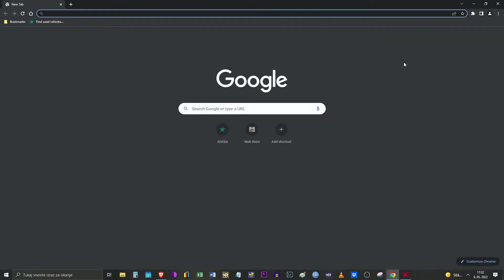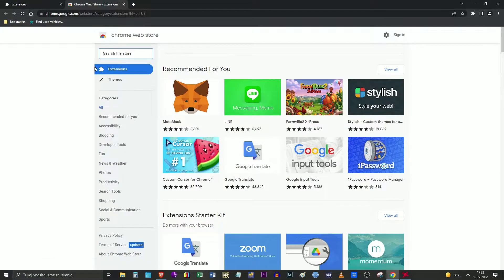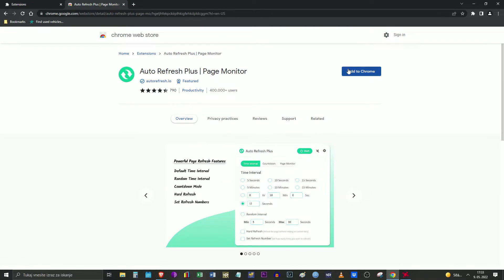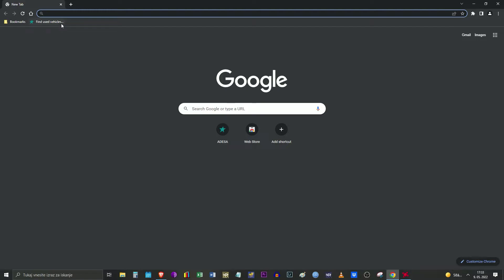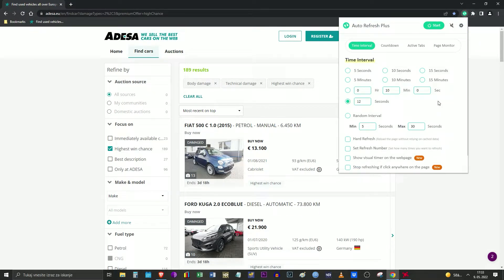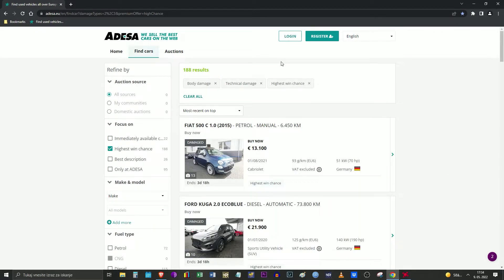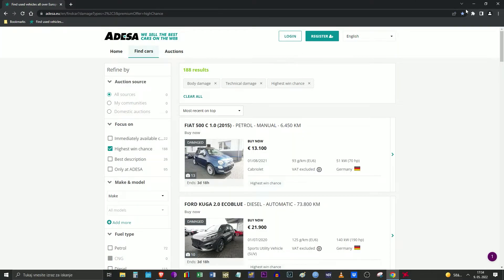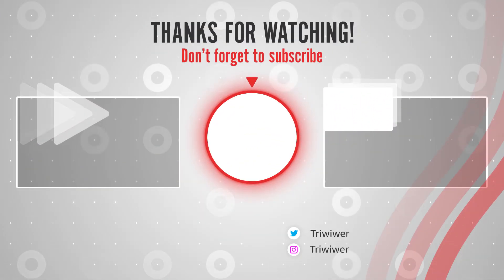How To Auto Refresh In Chrome In 2 Minutes Or Less 2022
Learn how to automatically auto refresh or auto reload specific pages in Chrome and time it to a specific number of seconds.

In this video I show you how to refresh pages after a set number of seconds and set different delays for a specific page or tab. You can set different settings for different tabs. Just enter the number of seconds between reloads and click Start. Web page URL saves the preferences. When you want reloading to stop just click Stop.

Music | Mystery by Declan DP